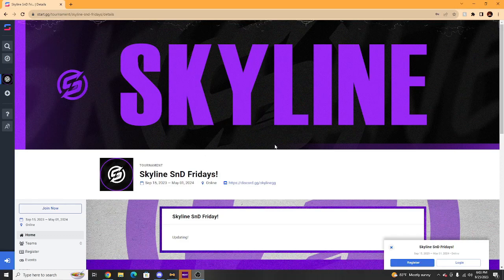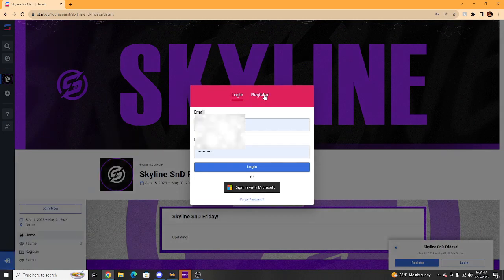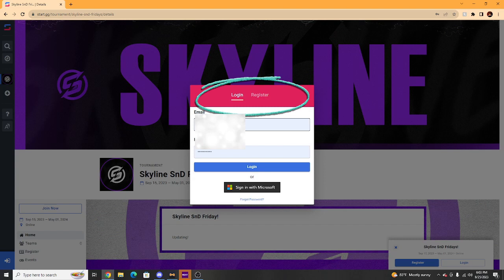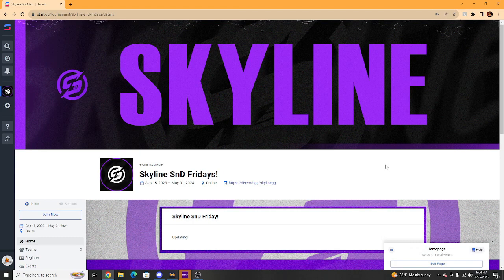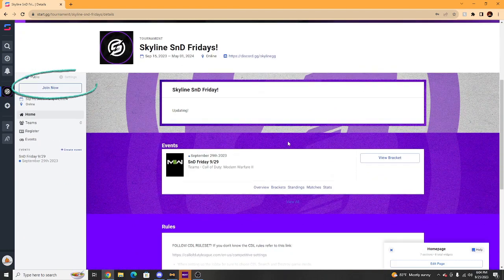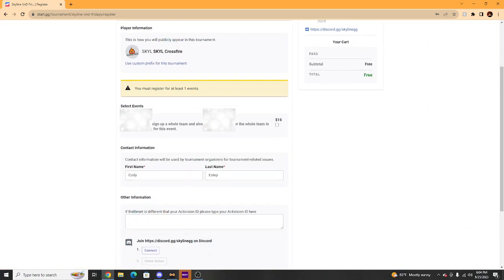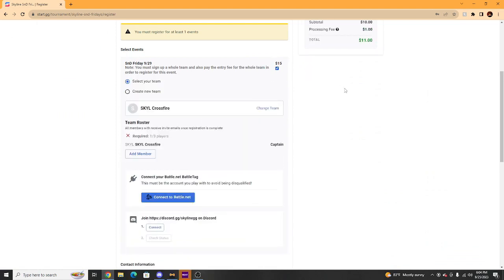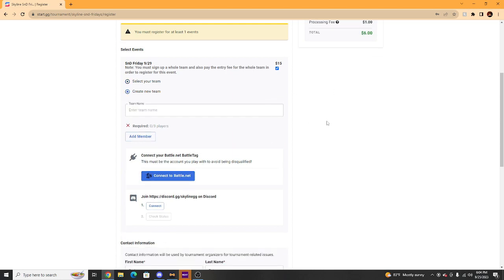How to join a skyline Event using StartGG!